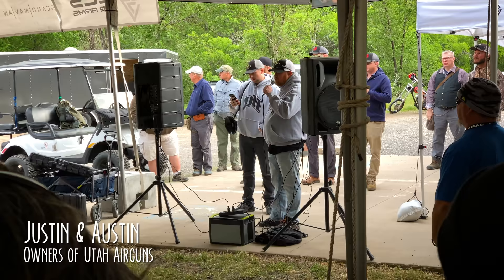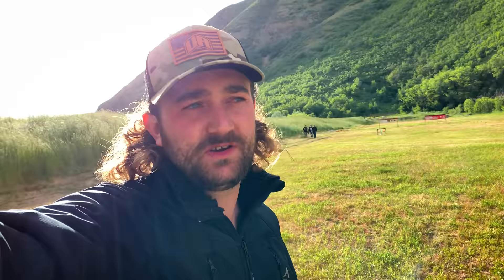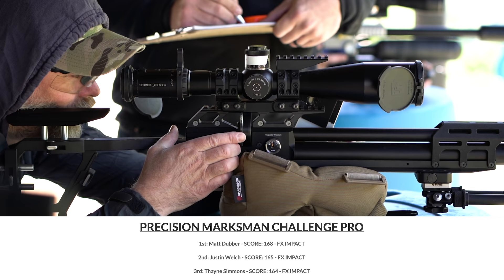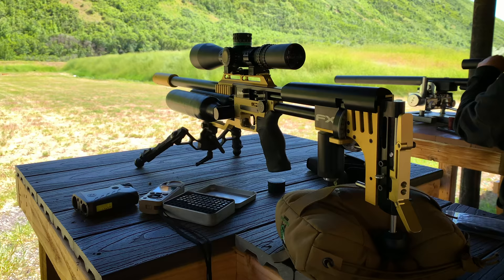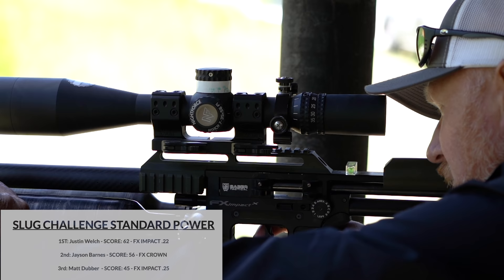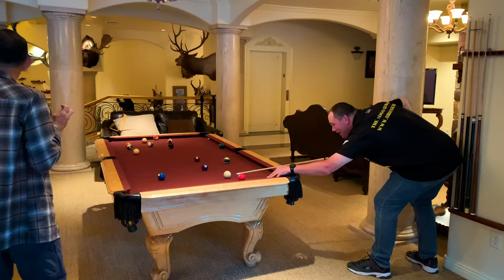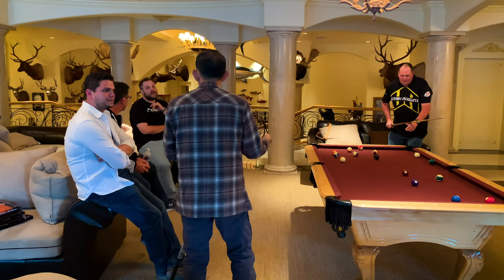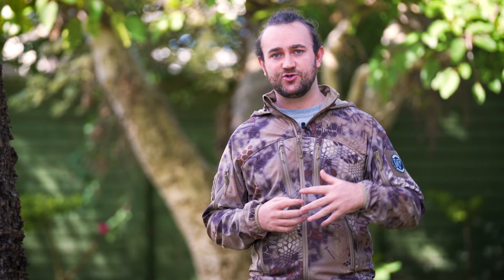RMAC 2019 Vlog #3: Precision Marksman & Slug Challenge (I WON!!)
Feedback from the Precision Marksman & Speed Challenge at the Rocky Mountain Airgun Challenge 2019!